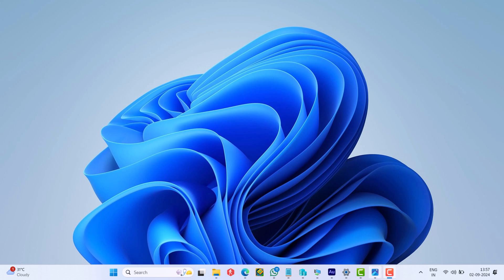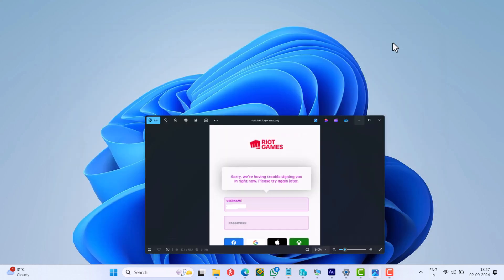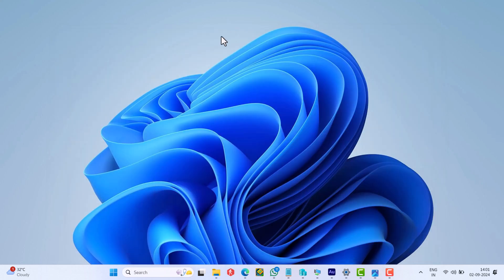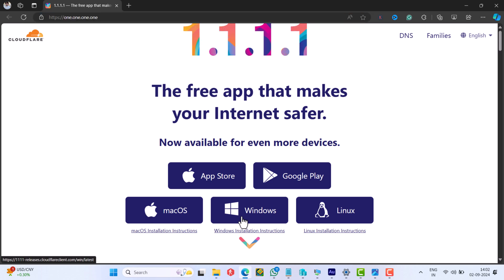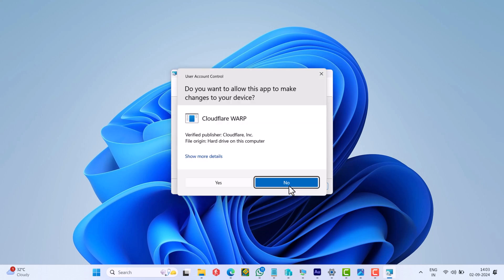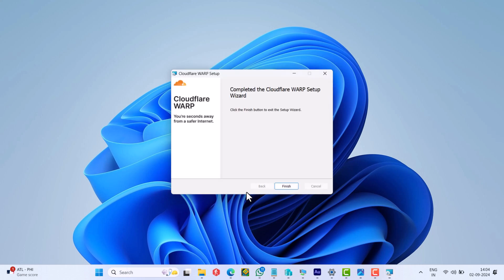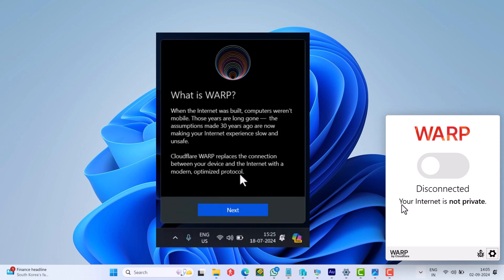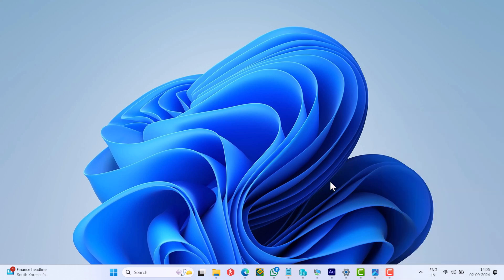Riot Client Valorant "Sorry we're having trouble signing you in right now. please try again later"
In this video, I'm going to you show you a quick method using which you can easily fix "valorant sorry we're having trouble signing you in right now. please try again later "

RECOMMENDED DOWNLOADS